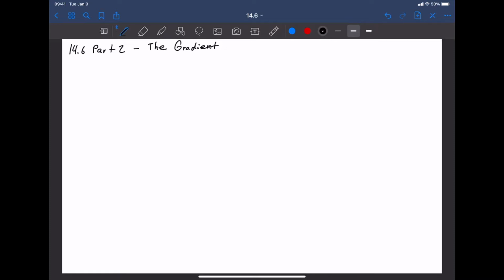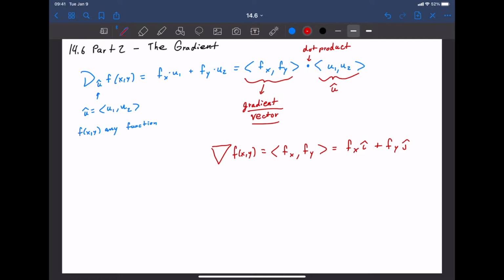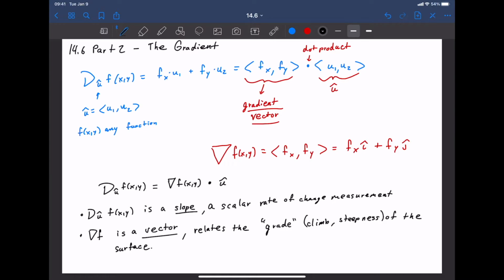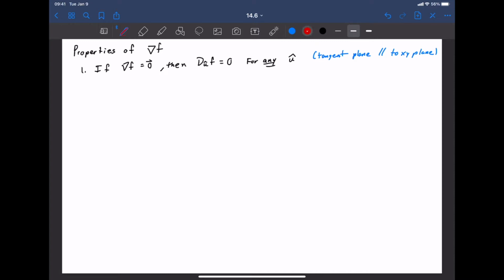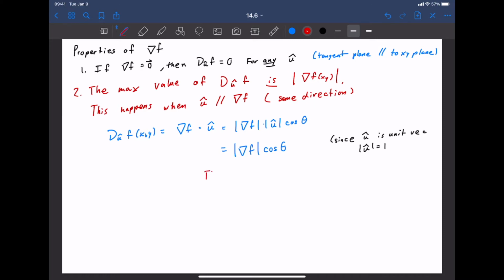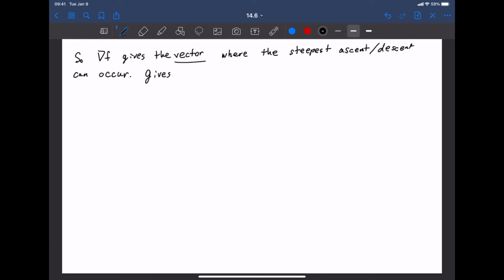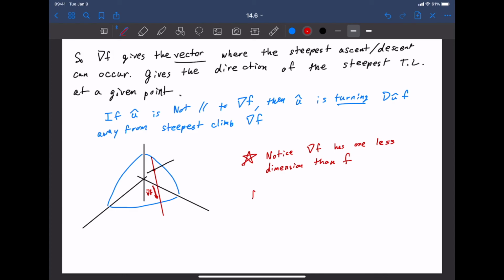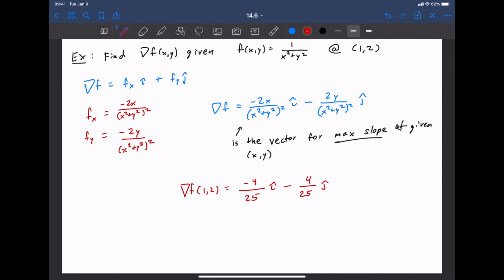14.6 Part 2 - The Gradient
Discusses the gradient and its use in finding directional derivatives. Discusses the key properties of the gradient and how to use the gradient to maximize the directional derivative.